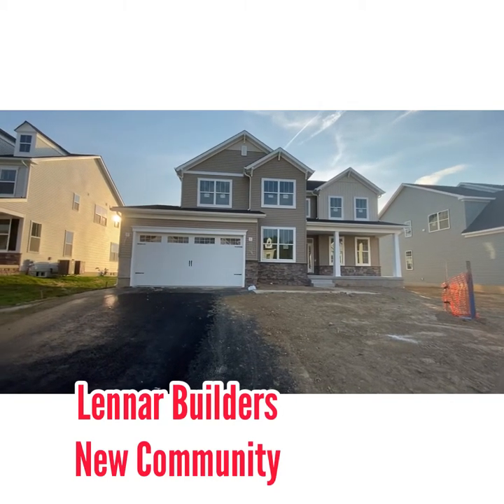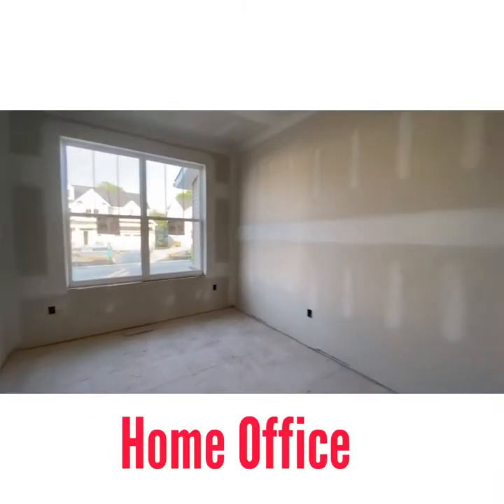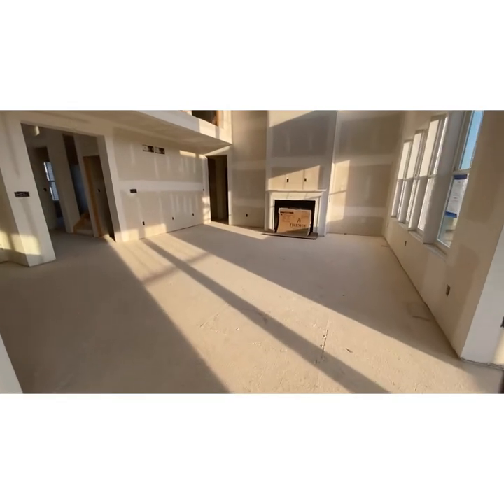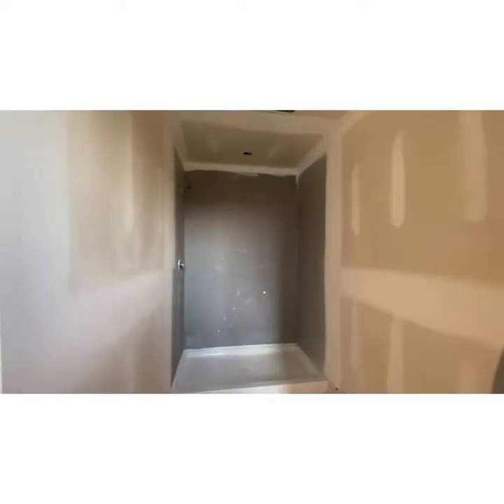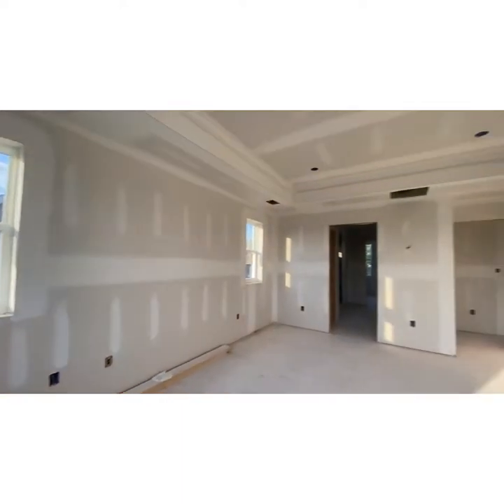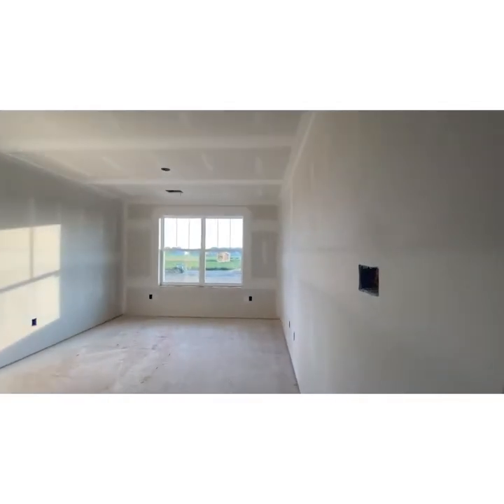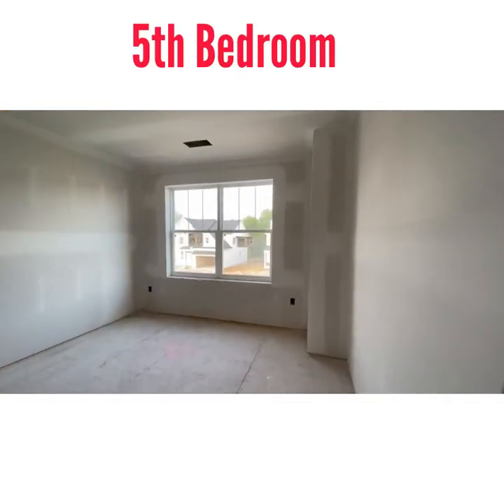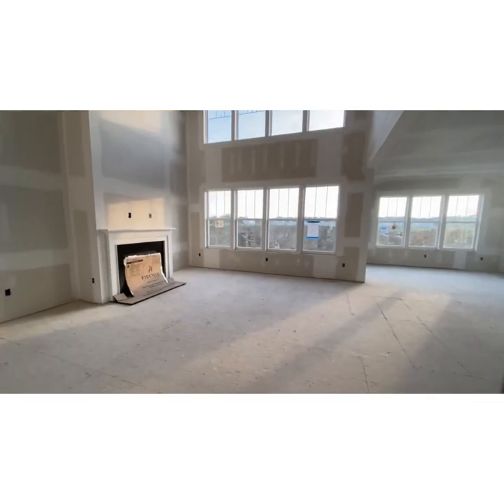New Construction Bear De The Community of Colony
If you want to purchase new construction before you fill out anything, visit the model home, or call the builder contact me Sean Brooks from Keller Williams Realty Newark to help negotiate your purchase. It’s free for me to help represent you. If you go to or fill out an online questionnaire you may be waiving your rights to higher a professional.
Now let’s take a look at the Georgetown Model by Lennar Builders in the new community called The Colony.